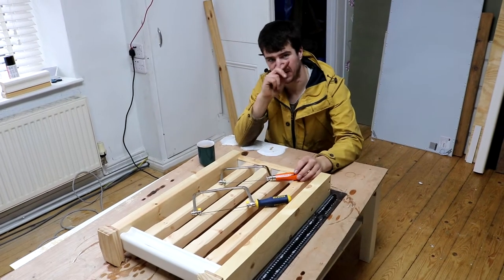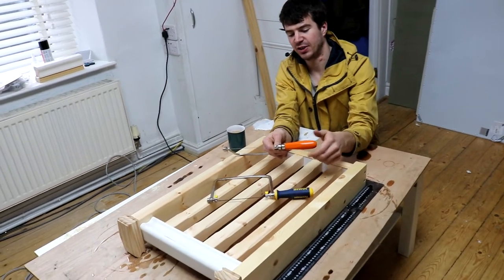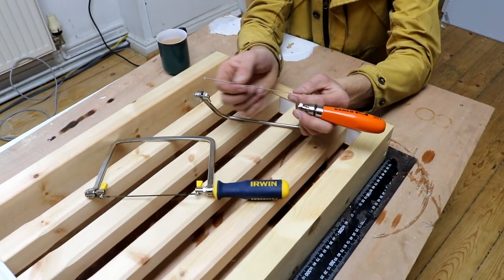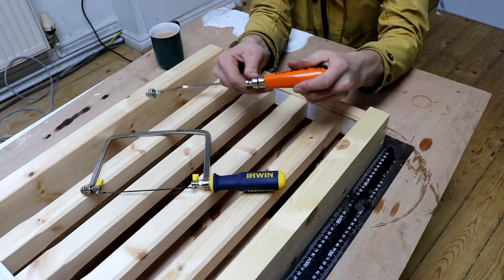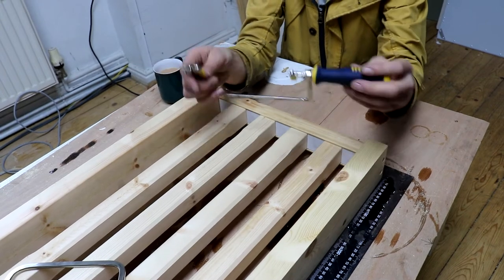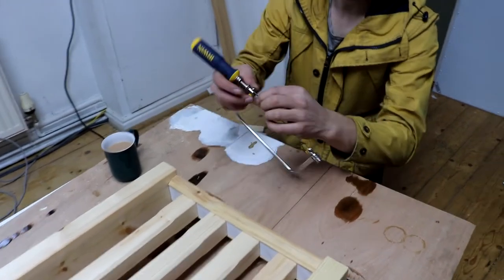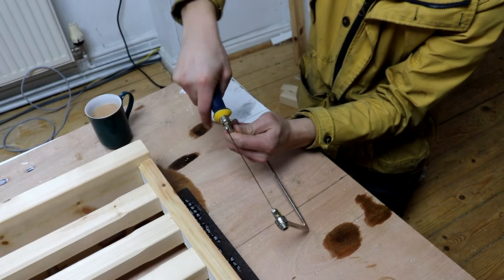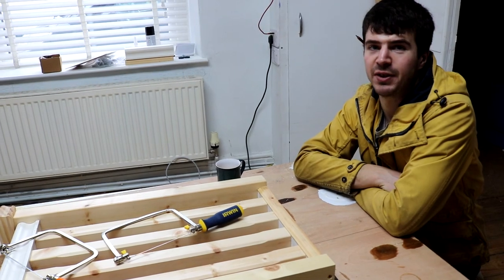How to change a coping saw blade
Here Sam shows you how to change the blade on two different coping saws. one of the coping saws is a little easier to change than the other.